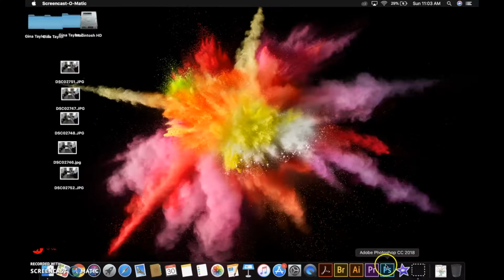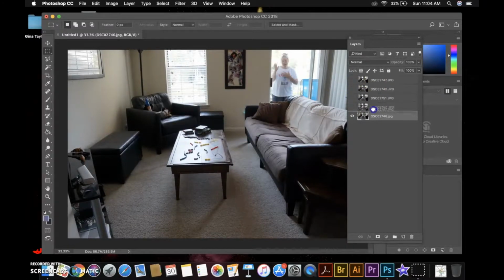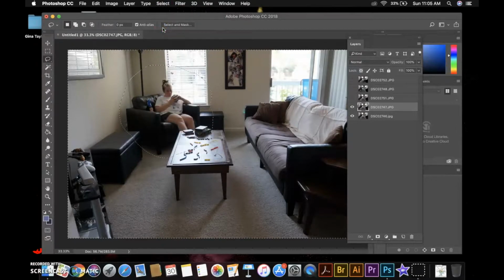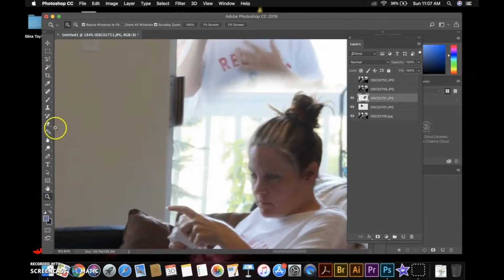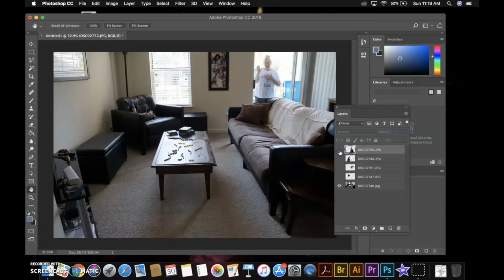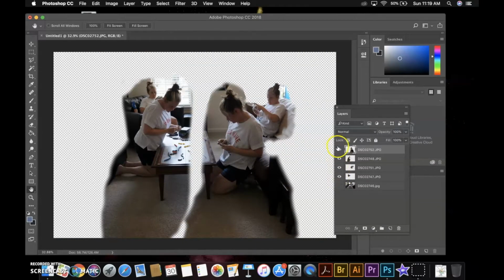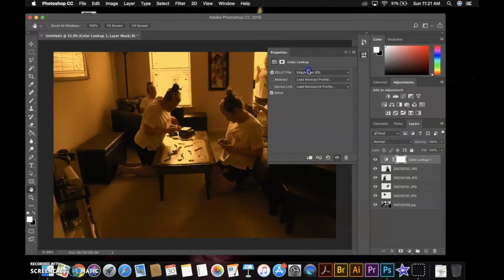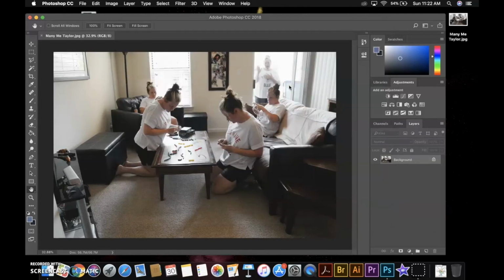Many Me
Tutorial for BHS photography class.